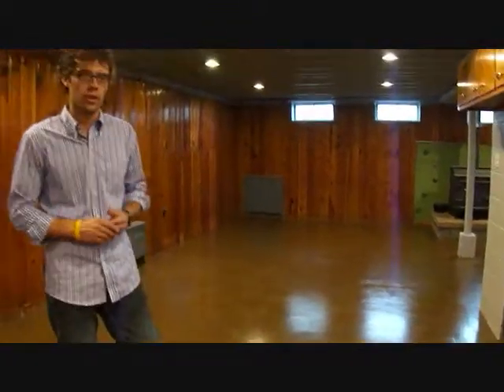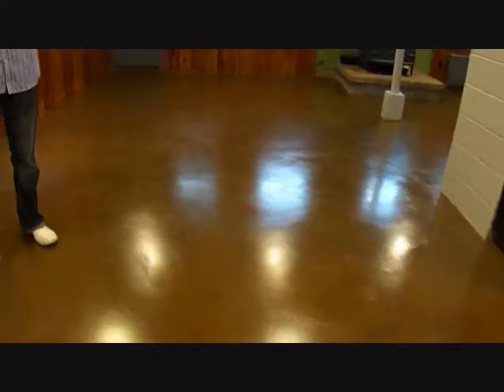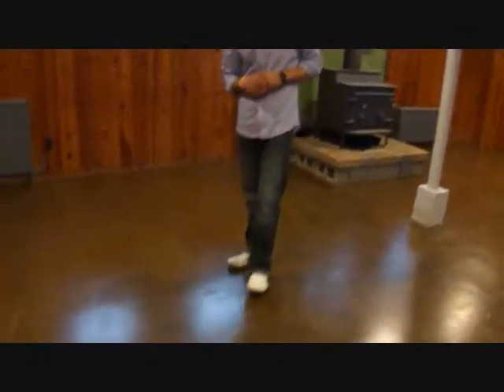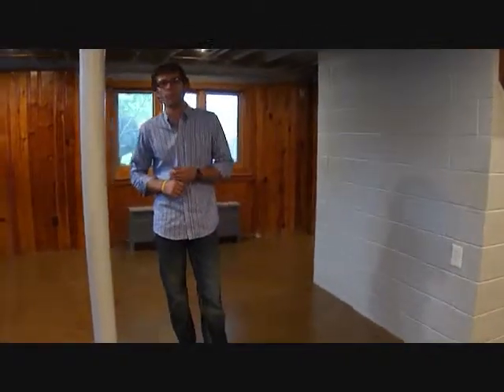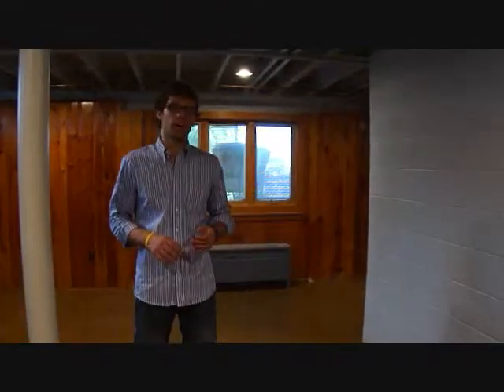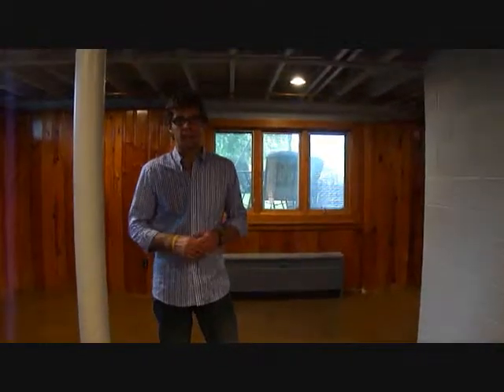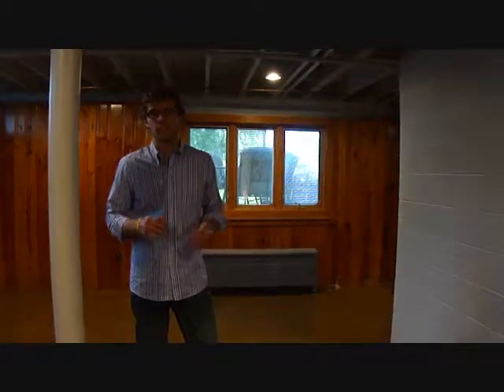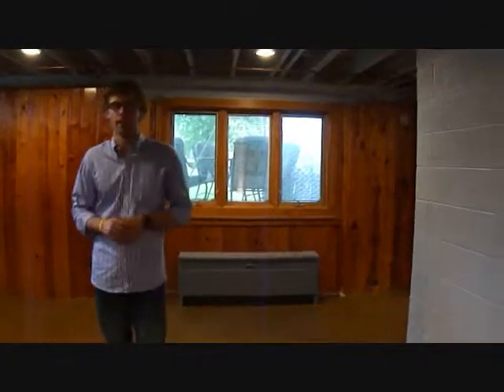Stained Concrete Floor, Huntington, IN - Dancer Concrete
Stained Concrete Floor in Huntington, IN completed by Nick Dancer Concrete of Fort Wayne. This floor was covered in glue when the project started. Now the floor is brand new will last a lifetime.